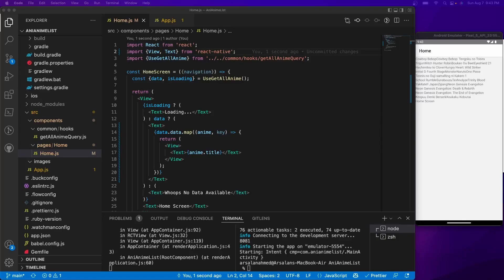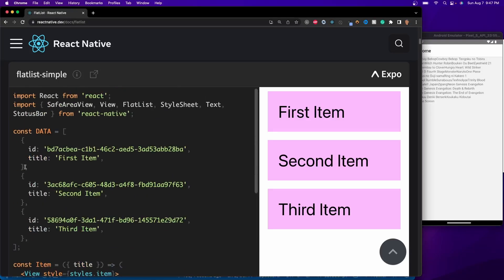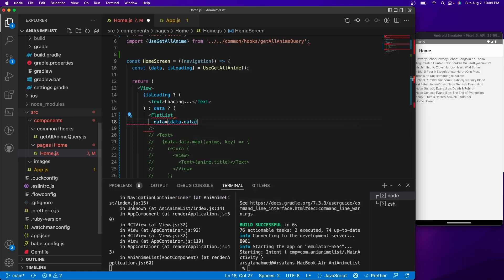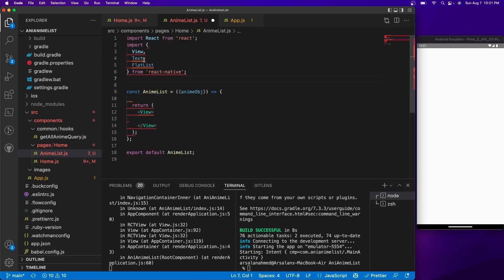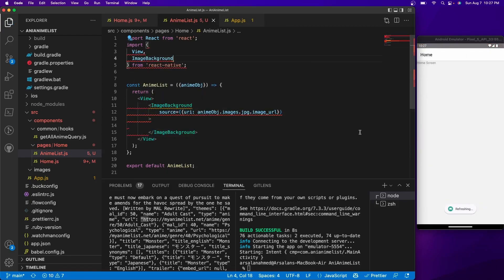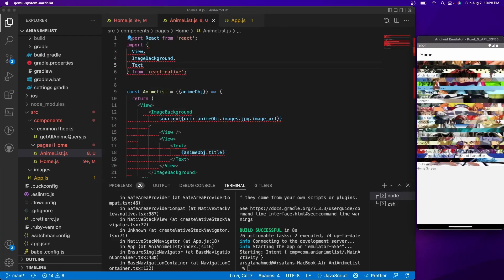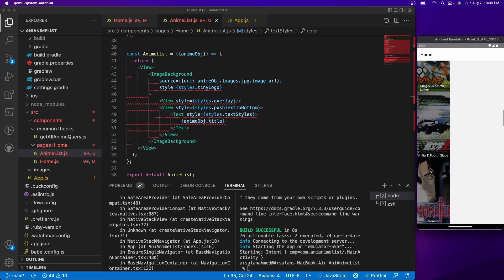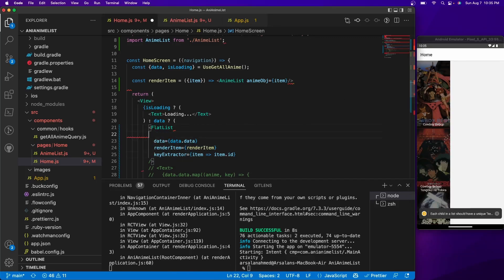FlatList In React Native | React Native Course #7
Yo! In this video we'll learn how to work with Flatlists in React Native and render our anime in a clean list. I truly hope you enjoy and keep learning :D

Chapters:
0:00 Introduction
0:19 What is a FlatList?
2:29 Creating a FlatList
11:33 End